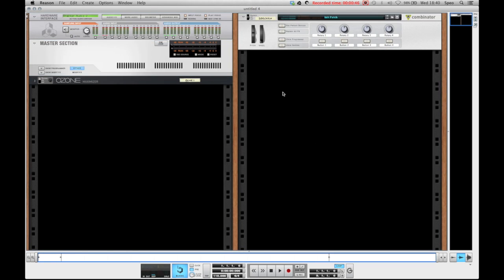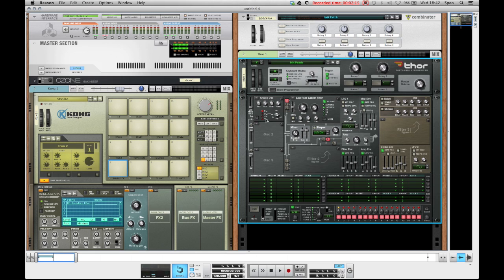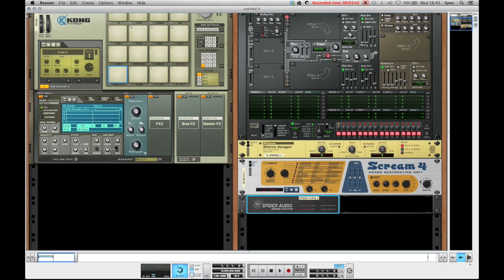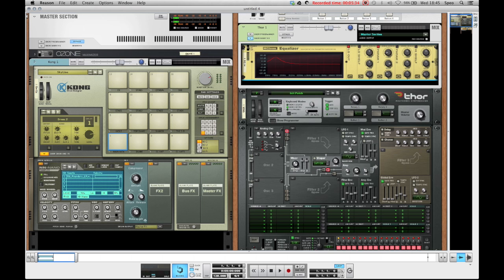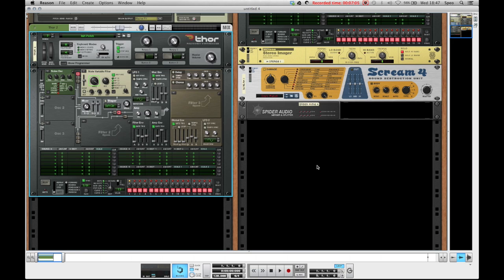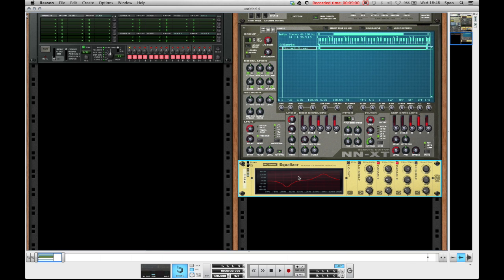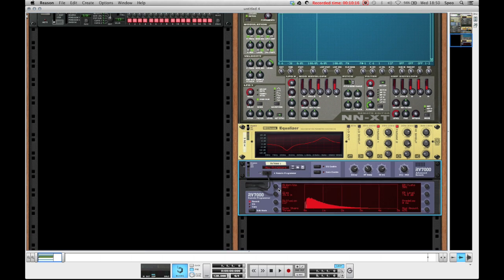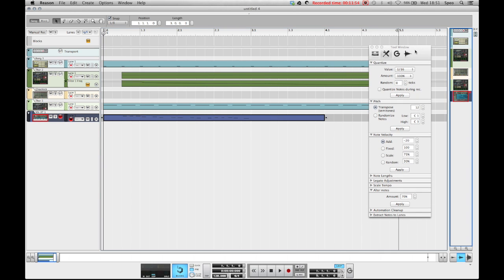Building a Basic Big Room House Drop [Reason]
Today we'll be building a basic Big Room House Drop, taking some 4 on the floor kicks, adding some sub bass and noise and topping it of with some nice, reverby, Garrixy Percs.

Cheers, have a good one of whatever you're having guys,
-Speo.